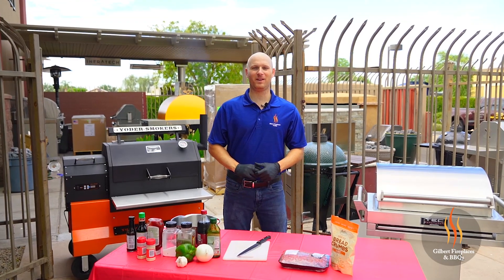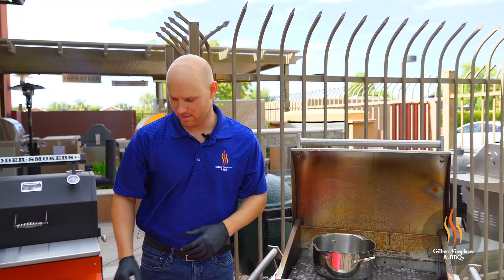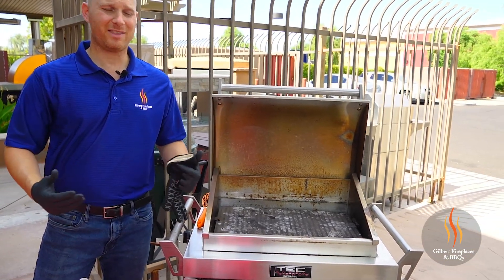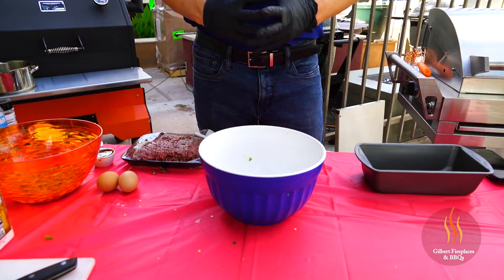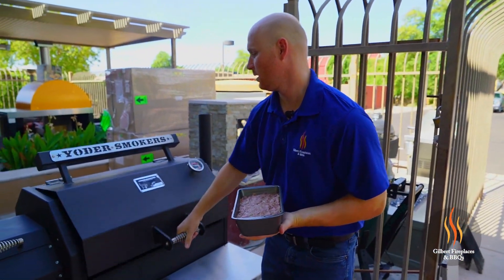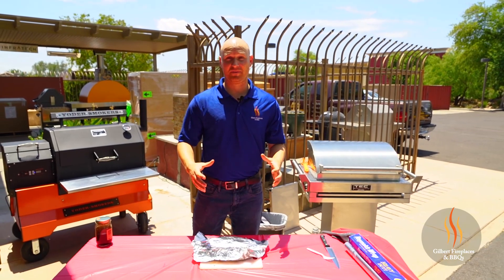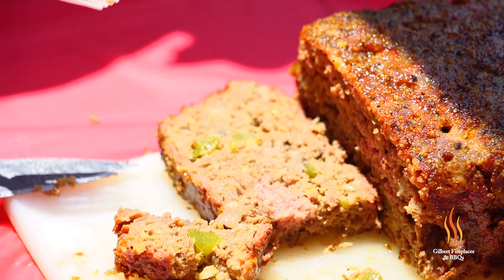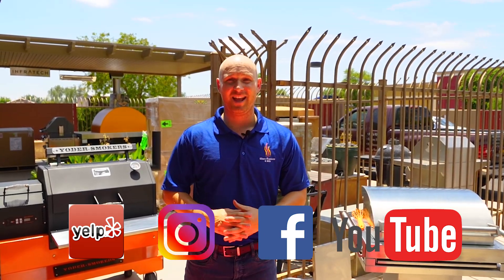Smoked Meatloaf with Dr. Pepper Sauce tutorial - Back To School Recipe video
It is that time of year again:
pencils, backpacks and cooking family meals for the week!

Join Ryan as he helps you create a fun and delicious smoked meatloaf dish you can enjoy with a Dr. Pepper sauce, or repurpose throughout the week with spaghetti, sandwiches and more!

This amazing meal was created using Yoder Smokers and TEC Grills.